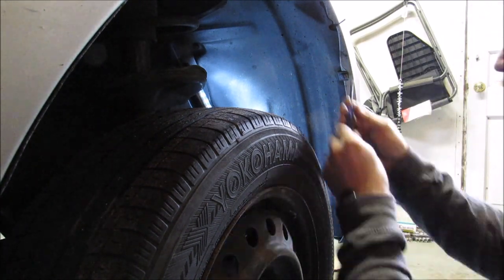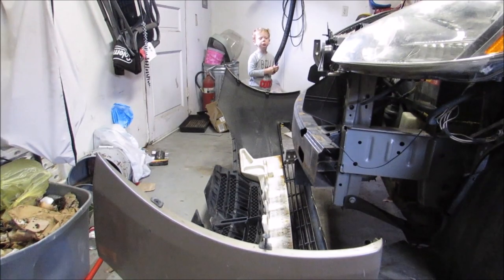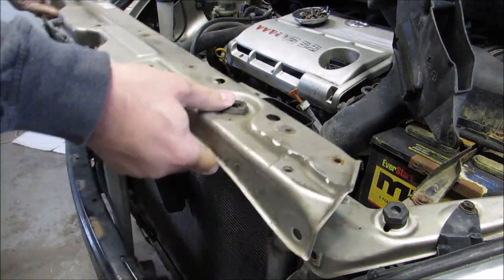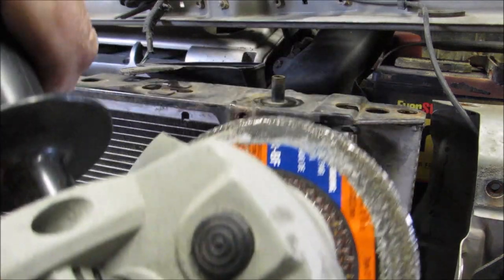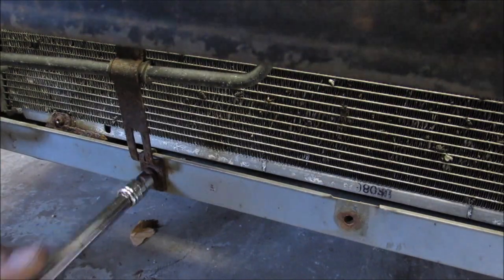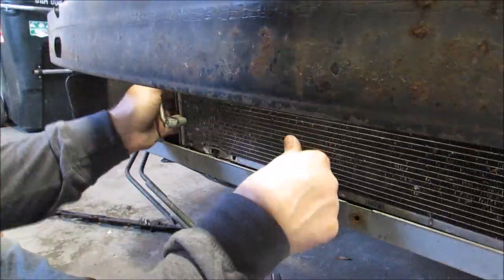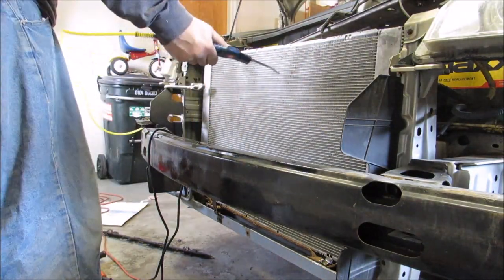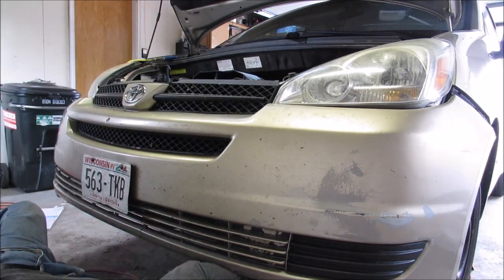AC Condenser Replacement Toyota Sienna 05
This video can serve as a "how-to" to replace an ac condenser in many vehicles but especially a Toyota Sienna from 04-07.  It may also serve as guide to determine if you want to try this repair yourself.  I would say that this is a pretty easy job if you don't run into problems.  Without problems job can be 2-3 hours.  I took a little bit over 3 hours with some rusty screws that needed to be dealt with.